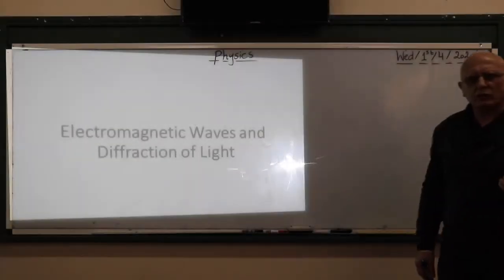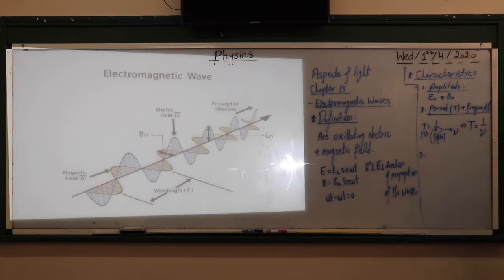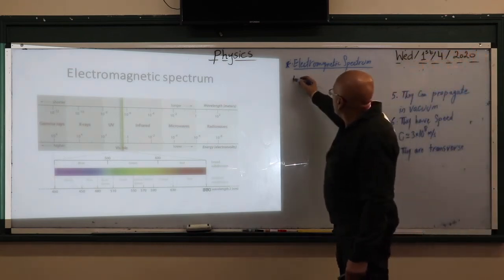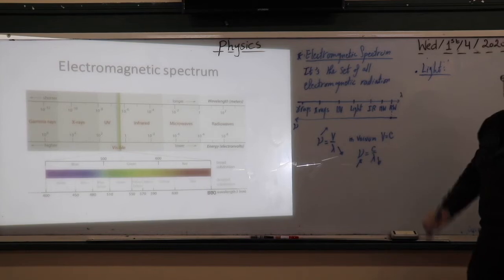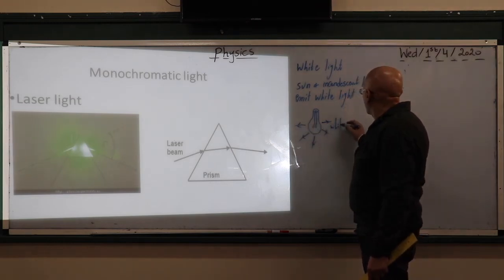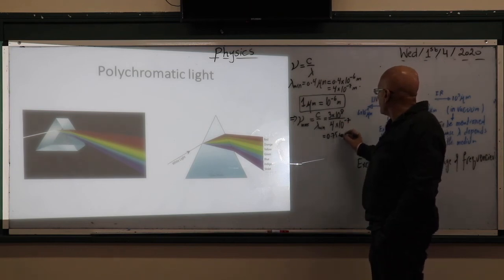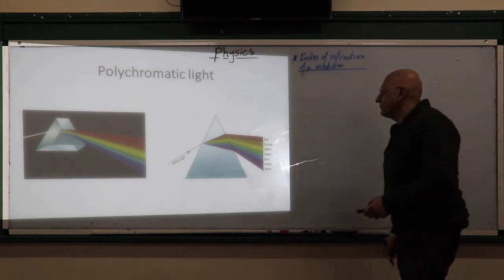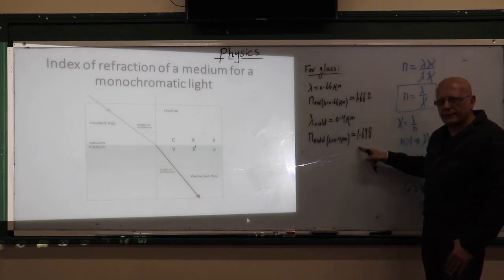Lecture 1.1 Electromagnetic Wave and Diffraction of Light